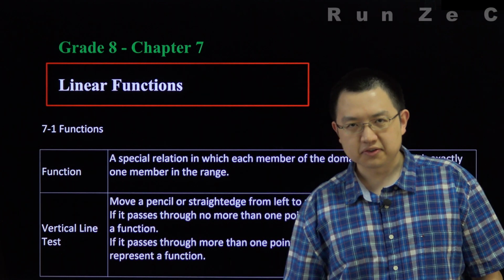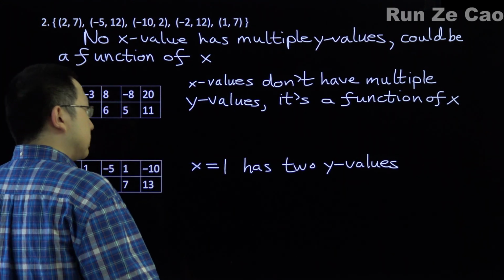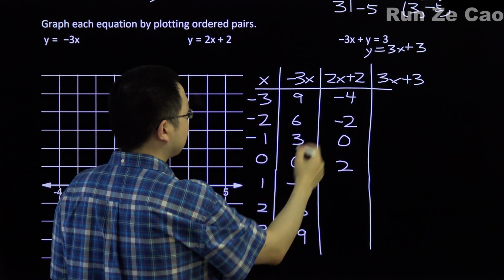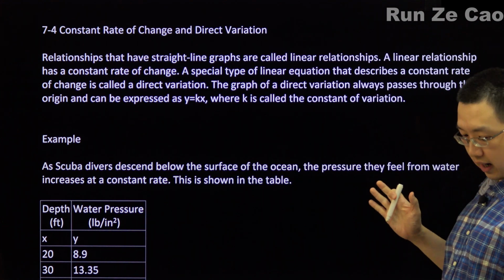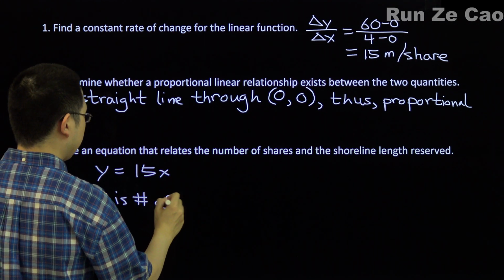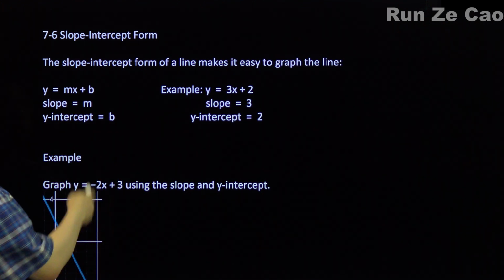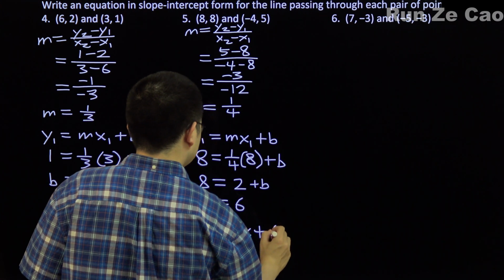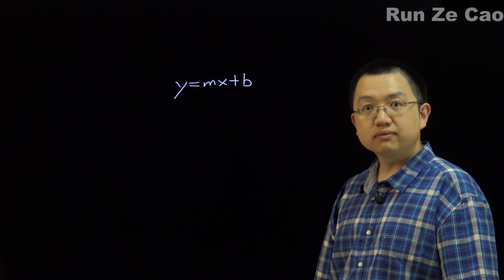Math 8 Chapter 7